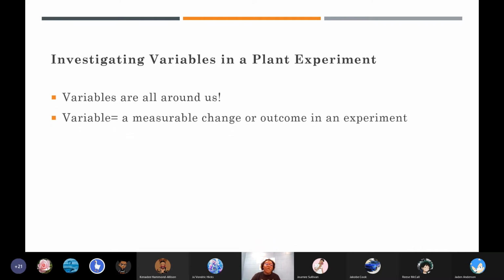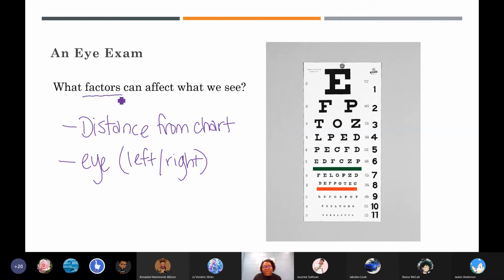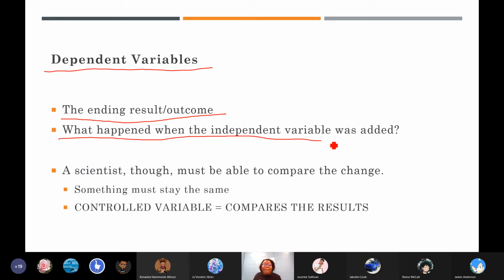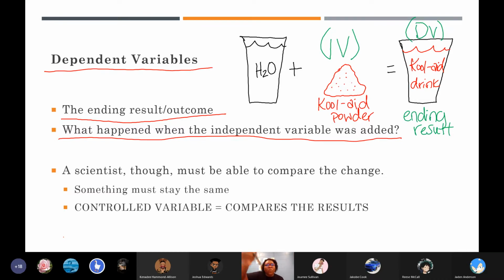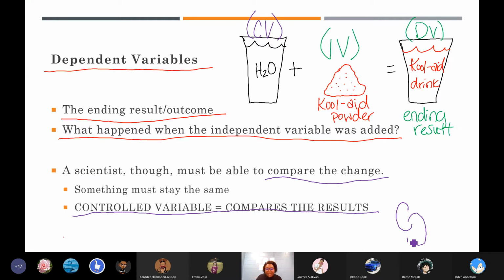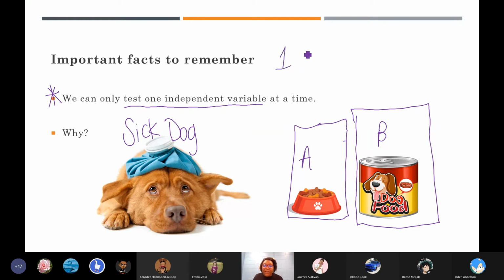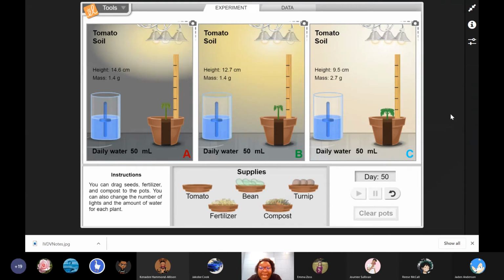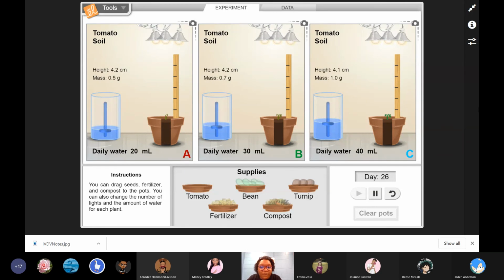Variables in an Experiment